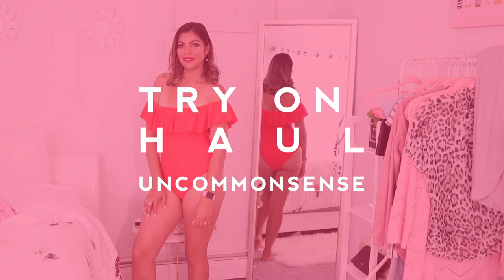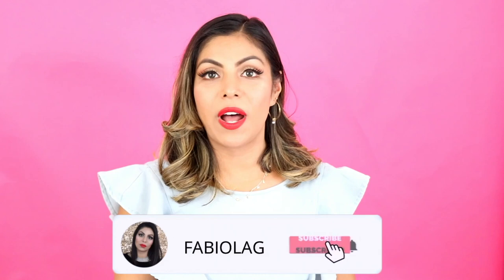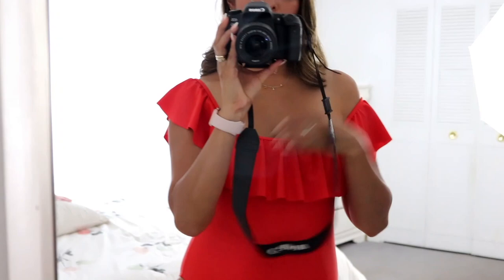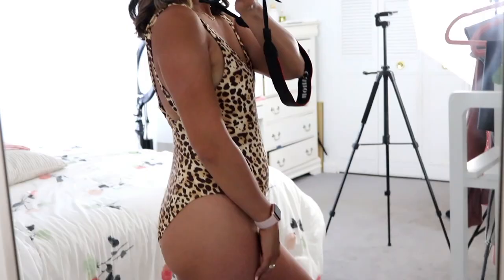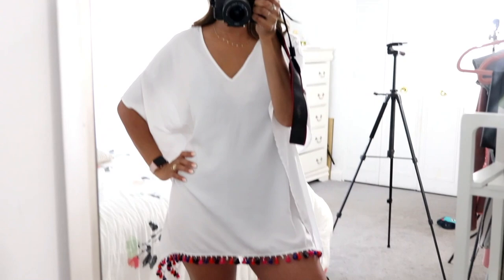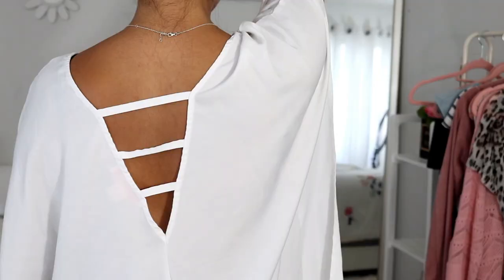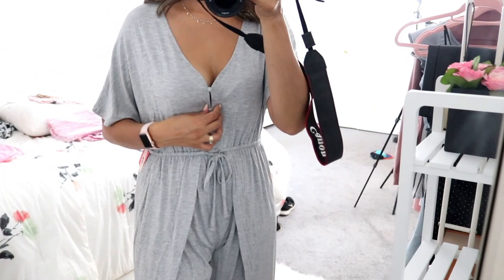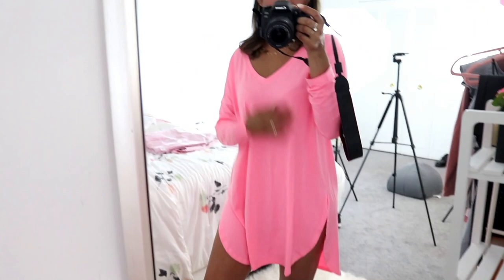UNCOMMONSENSE TRY ON SWIMSUIT & SLEEPWEAR LINGERIE HAUL | 2019 FABIOLAG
Leave a comment  I will respond to all comments😍

ITEMS MENTIONED:
Red Off The Shoulder One-Piece Swimsuit